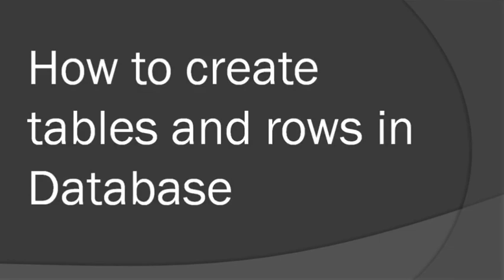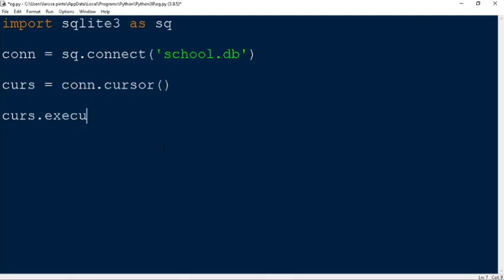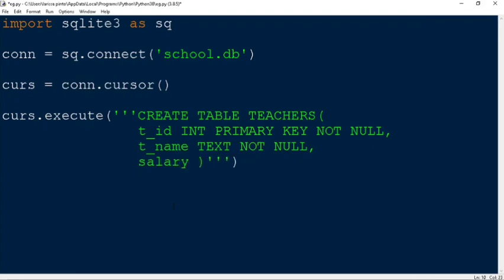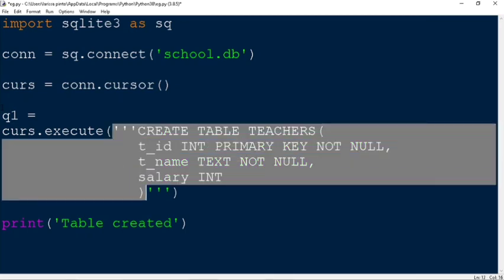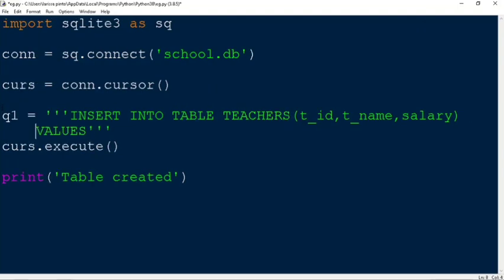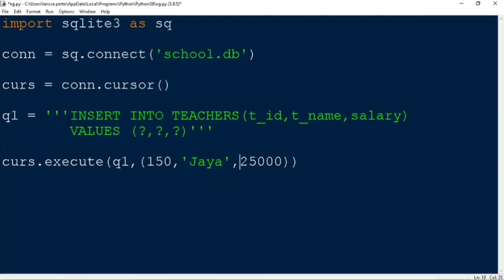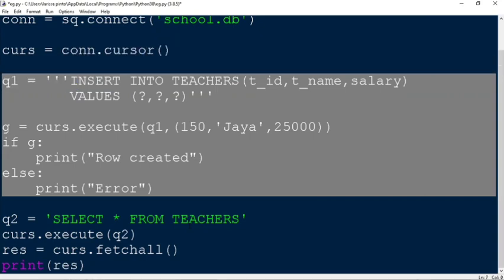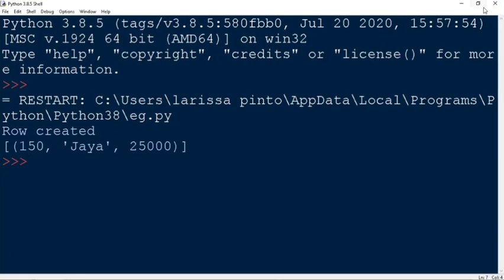How to Create Table and Rows in PYTHON!